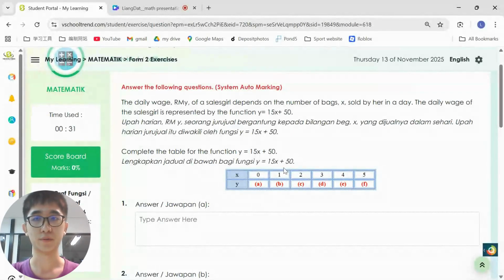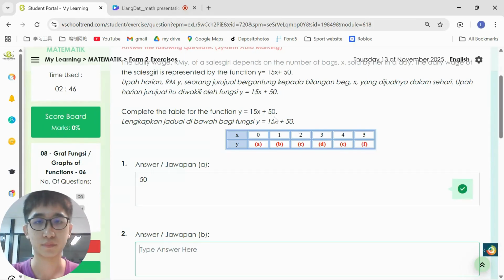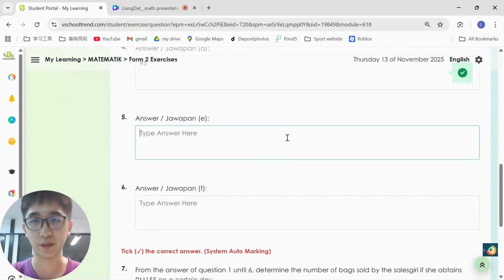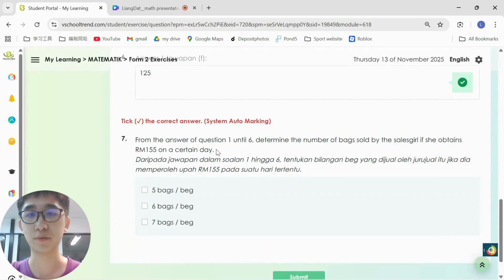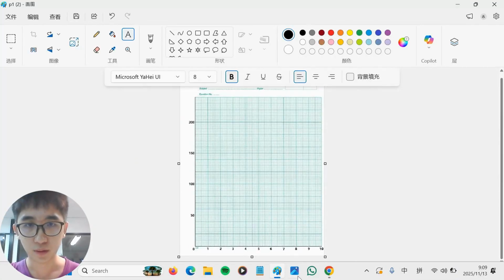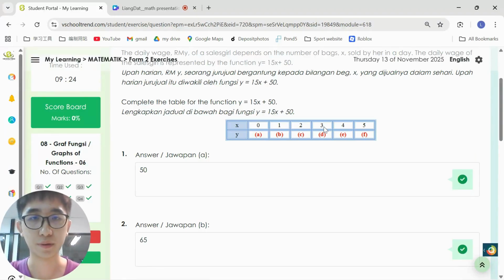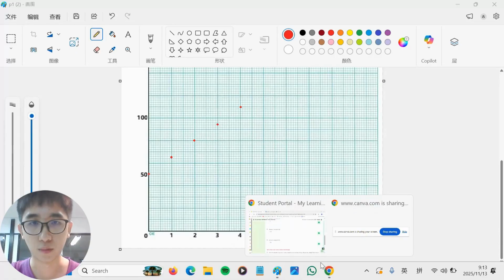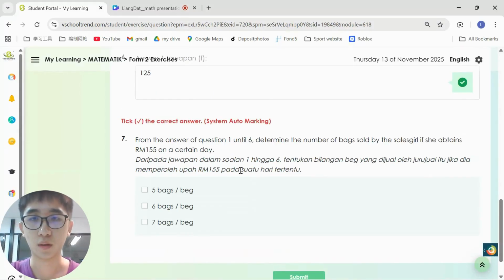Mathematics - Graphical Method _ by LiangDat